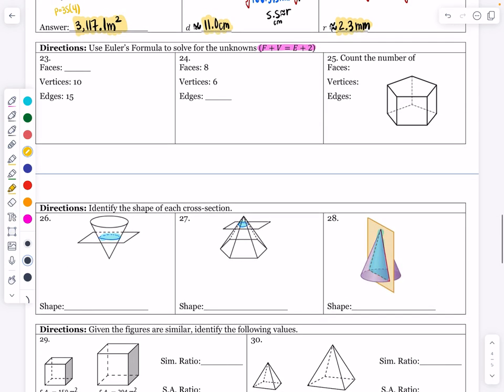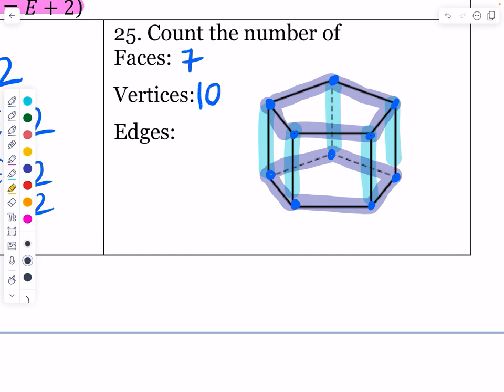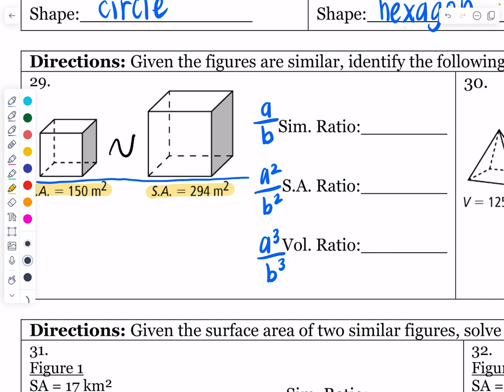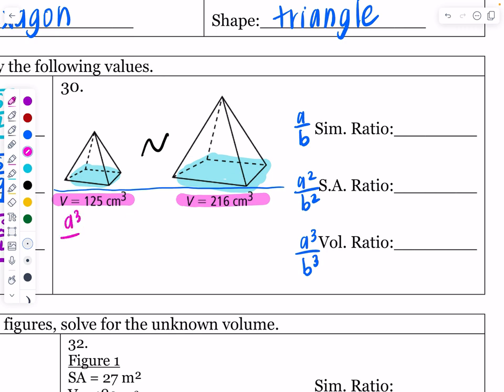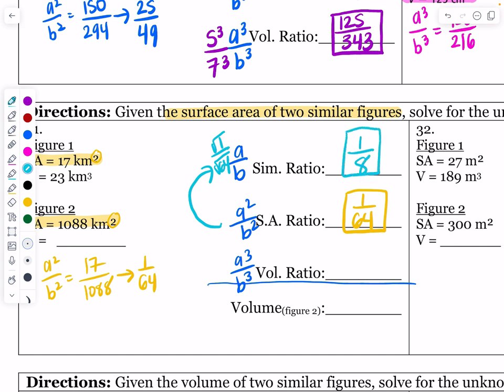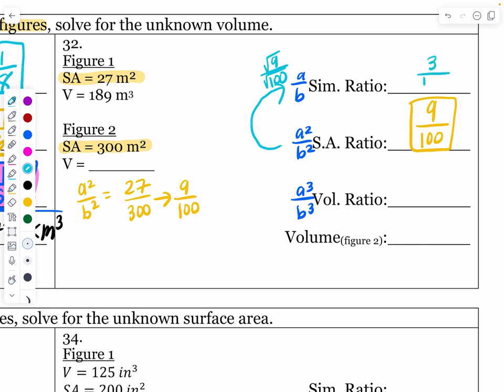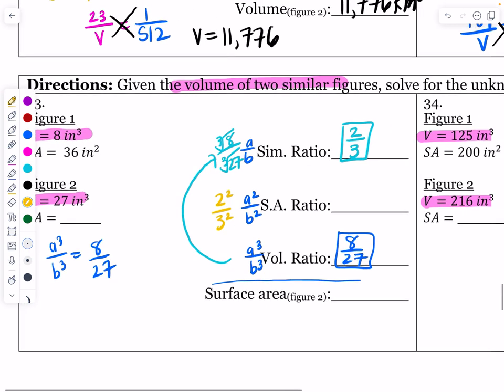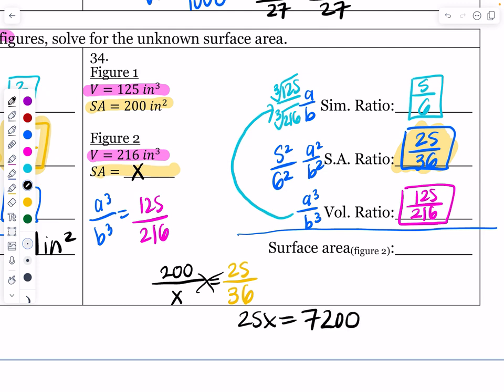Chapter 11 SA + Volume Study Guide #23 - #31